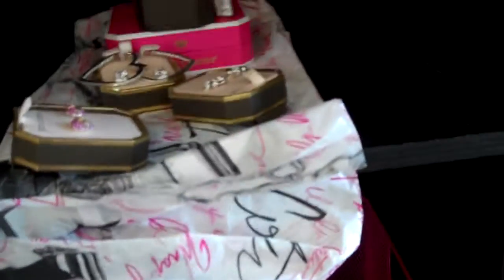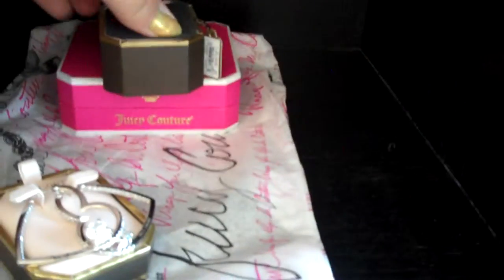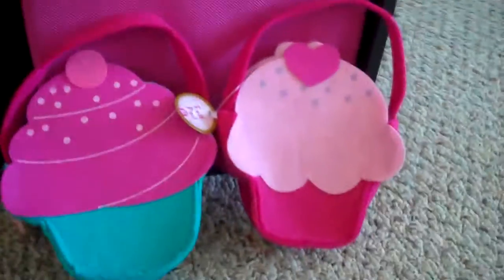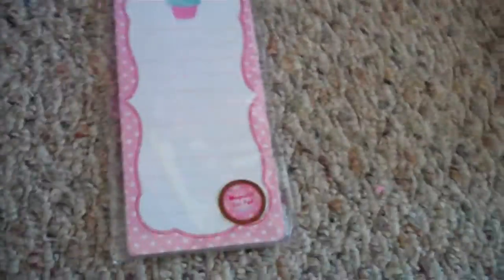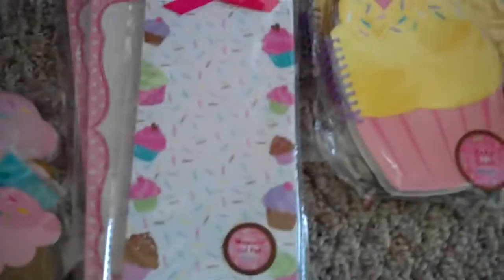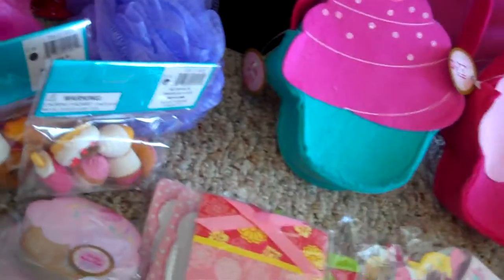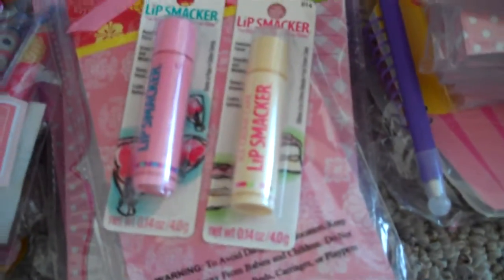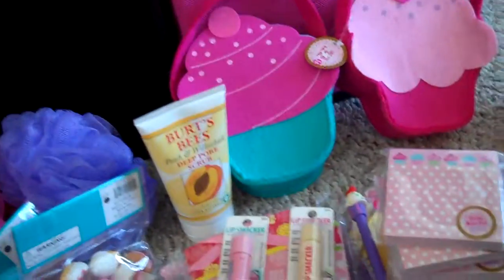Juicy Couture and Target cupcake haul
Bling from Juicy Couture and a lot of cupcake goodness from the $1 section at Target.